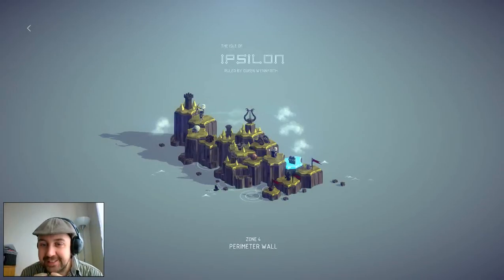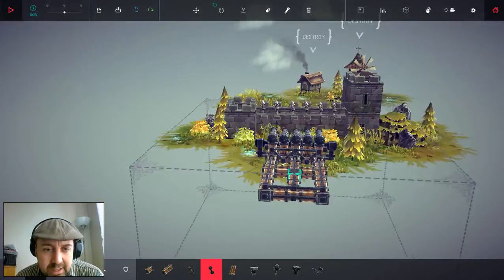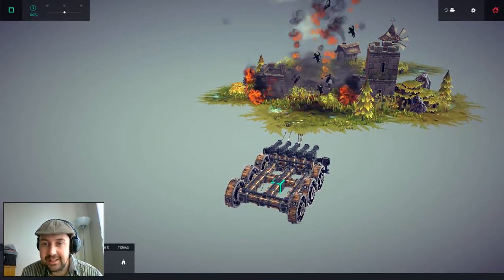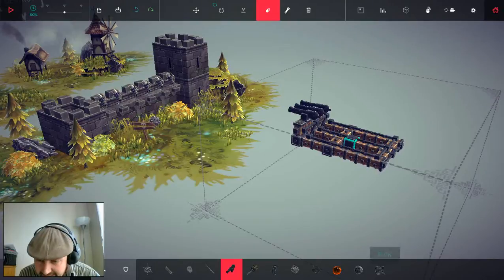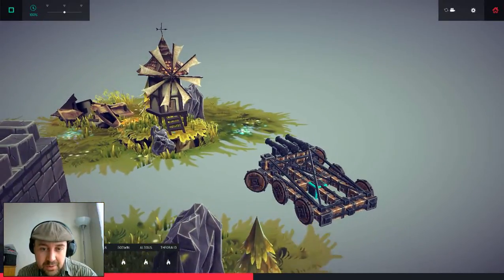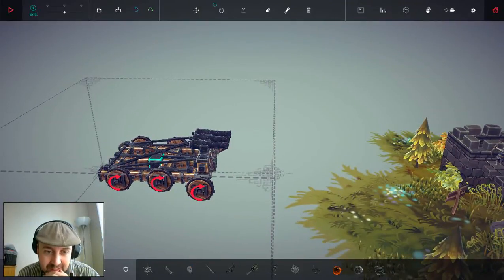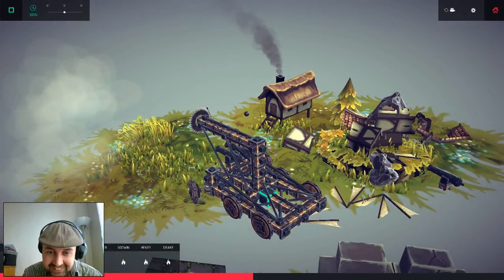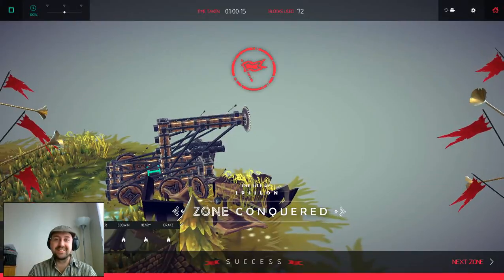Besiege - Attacking Solders and Buzzsaw Blades!